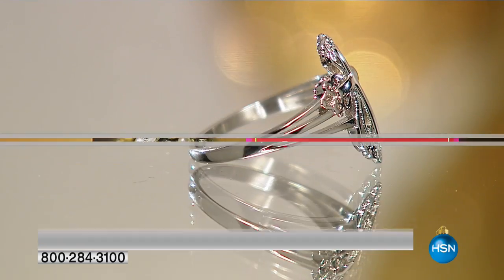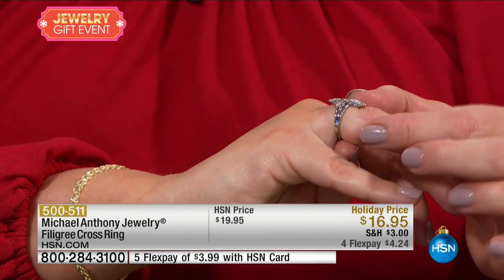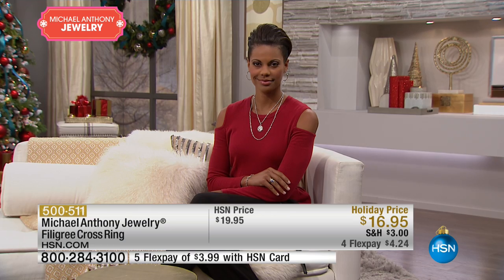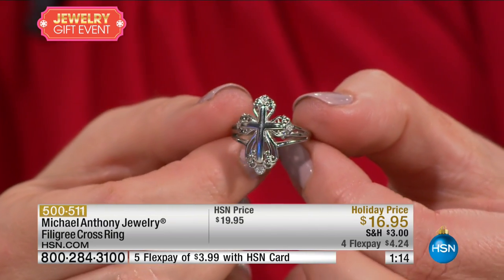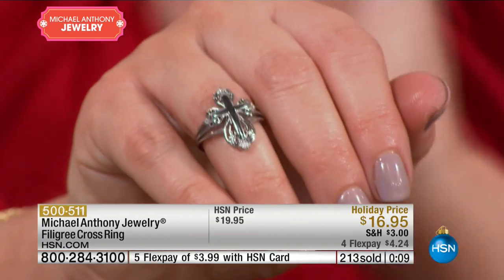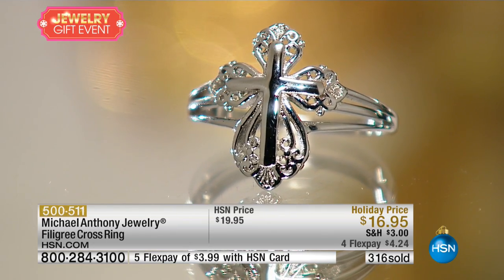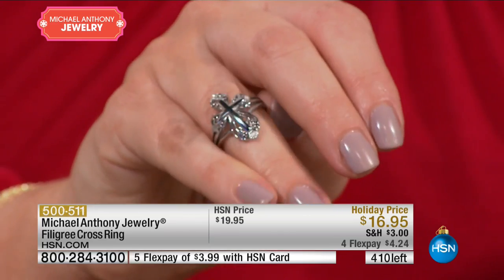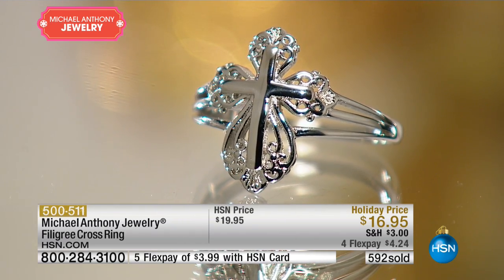Michael Anthony Jewelry Filigree Cross Ring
Michael Anthony Jewelry Filigree Cross Stainless Steel Ring
Celebrate your faith with an unconventional jewelry accent. Instead of wearing a cross around your neck, how about one on your finger?...